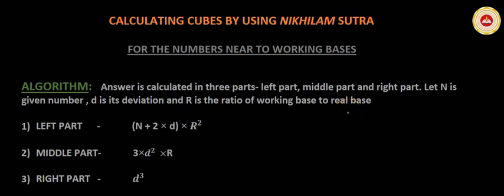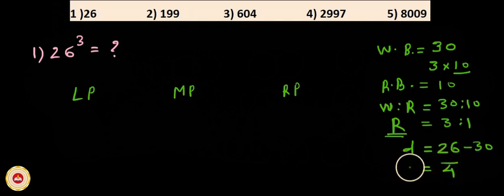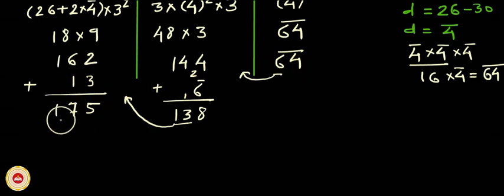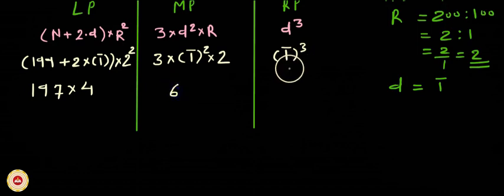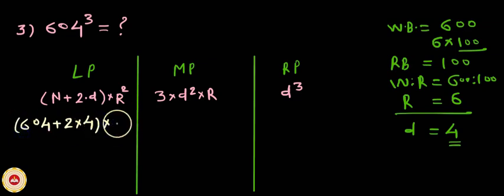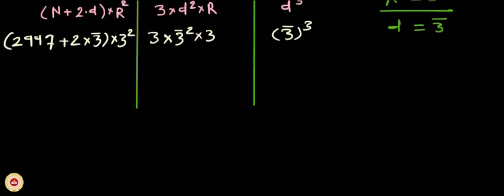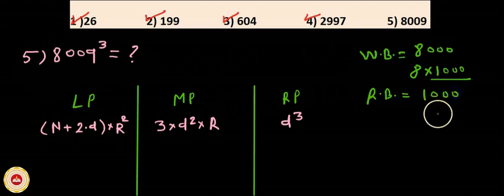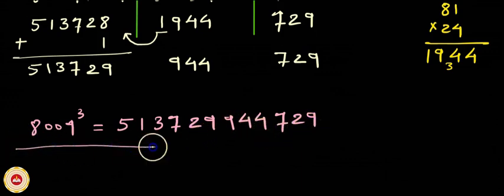10.2.2 Cube, Cube by nikhilam sutra Working Bases | Vedic Mathematics | English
In this video you will learn Cube, Cube by nikhilam sutra Working Bases in English Language.

Index
1.Bases and Deviations
2.Beejank method
3.Vinculum Numbers
4.Addition and Subtraction
5.Multiplication Table
6.Multiplication
7. Division
8. Square
9. Square-roots
10. Cube
11. Cube-roots
12. Divisibility
13. HCF and LCM
14. Simultaneous operations
15. Multiplication of polynomials
16. Division of polynomials
17. Squaring the polynomials
18. Square-roots of polynomials
19. Algebric HCF
20. Factorisation
21. Equations
22. Pythagoras theorem proofs